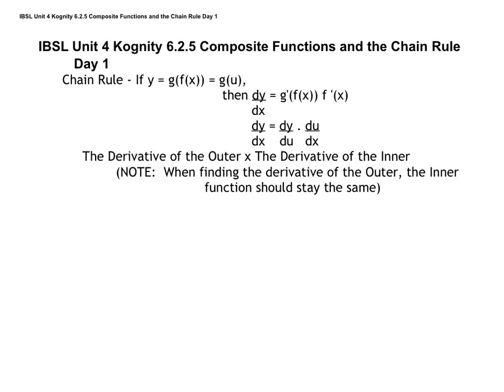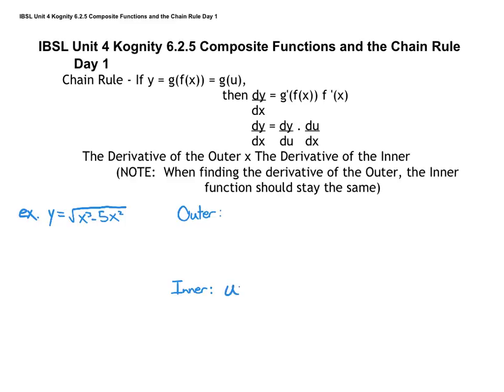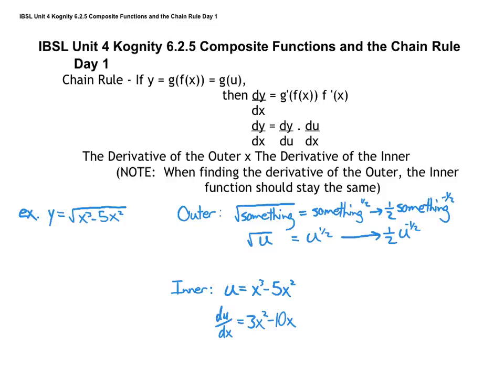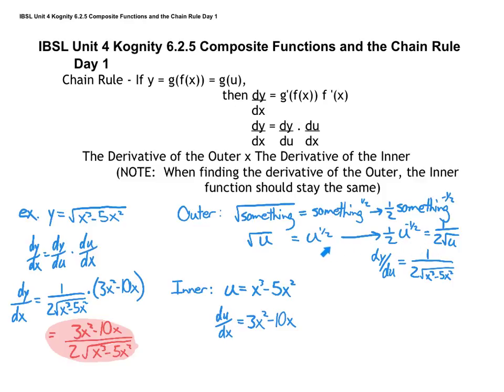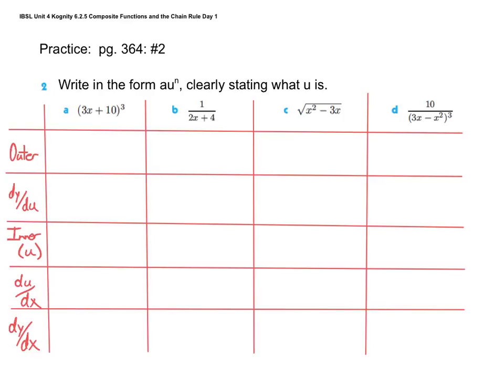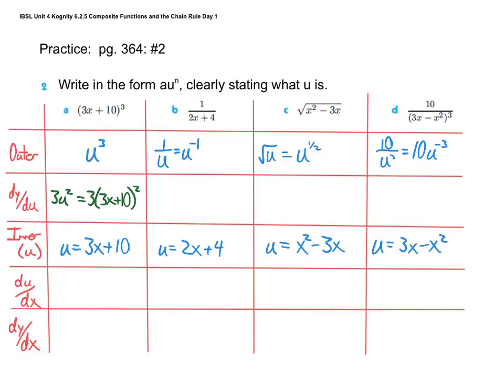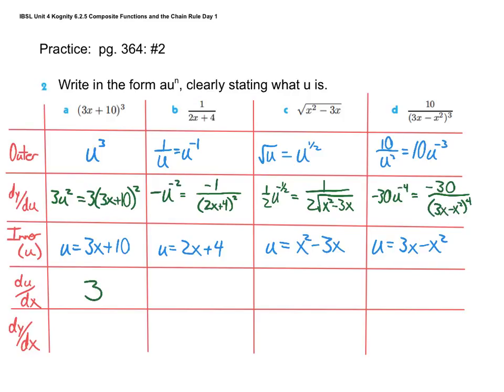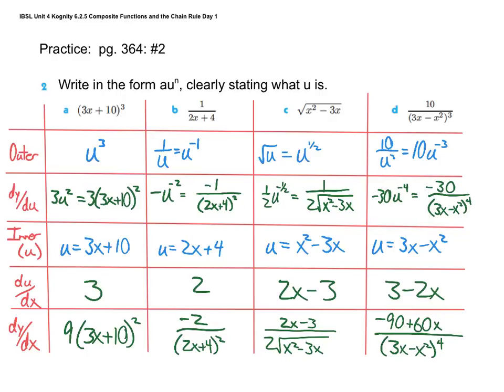IBSL Unit 4 Kognity 6.2.5 Composite Functions, Chain Rule Day 1